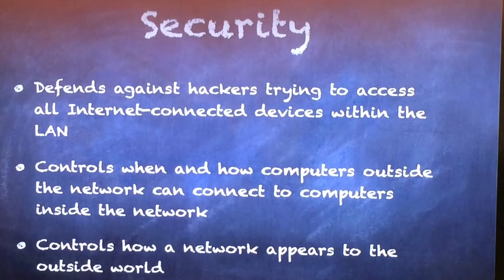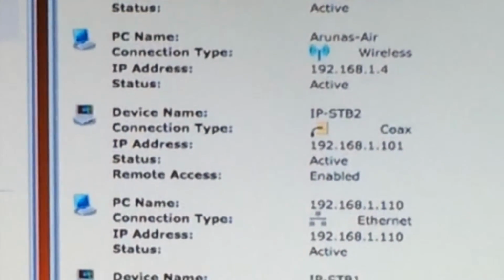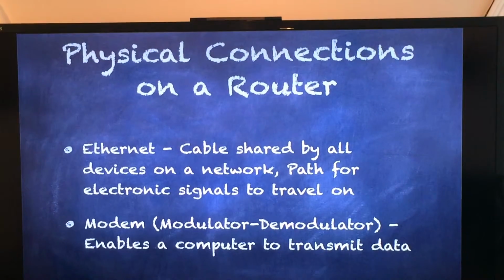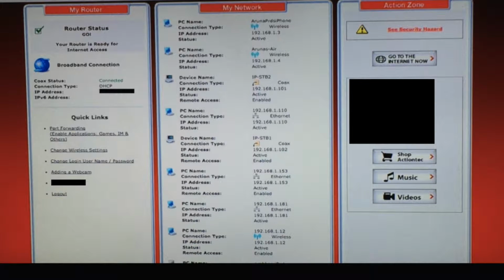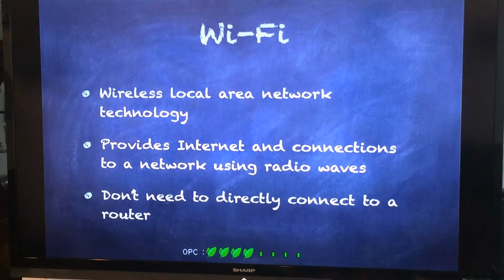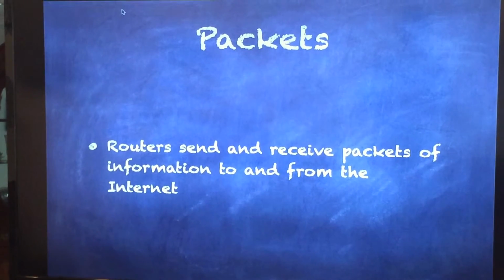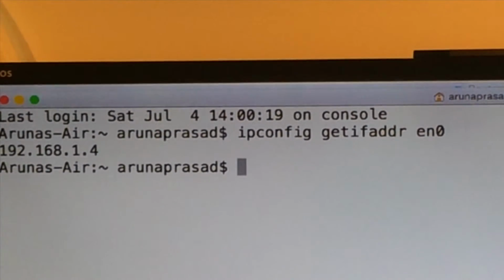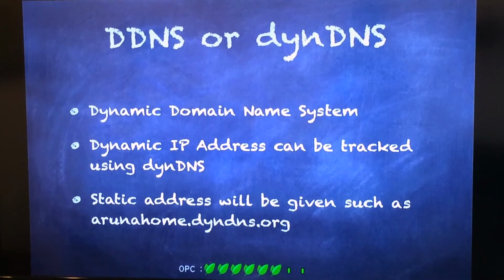Configuring a Router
Hey Nerdinas!

This video is on Configuring a Router. It includes what a router is, the connections on a router and the different settings that a router has.

--Aruna